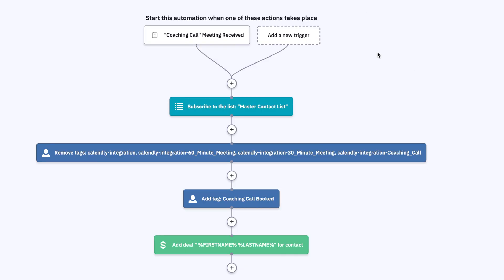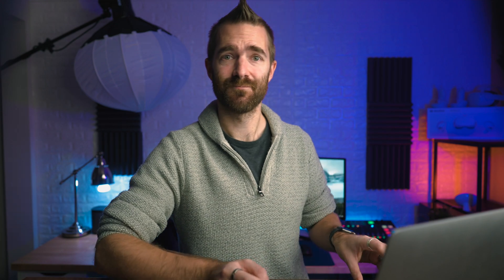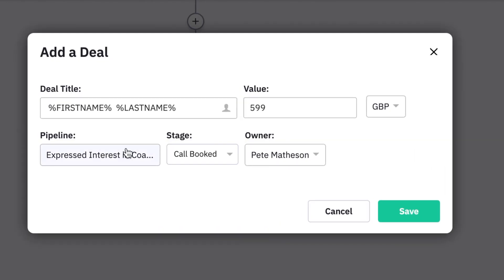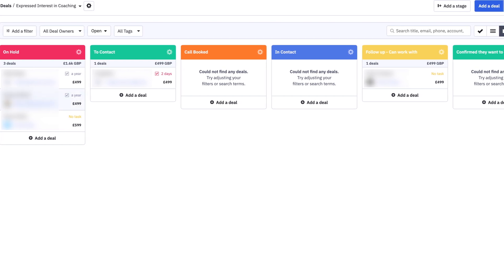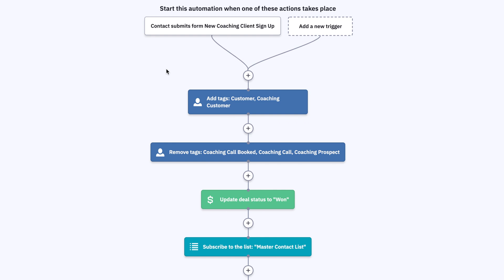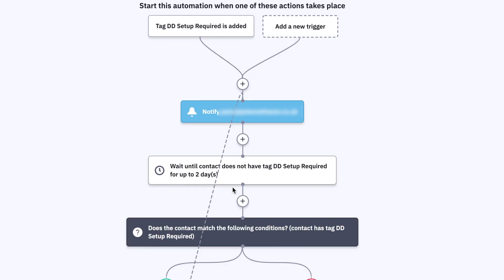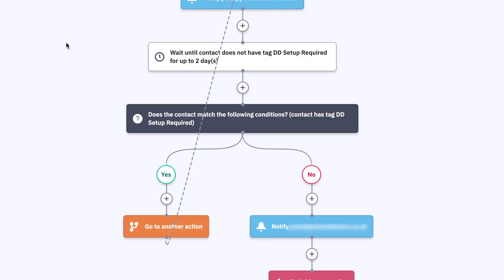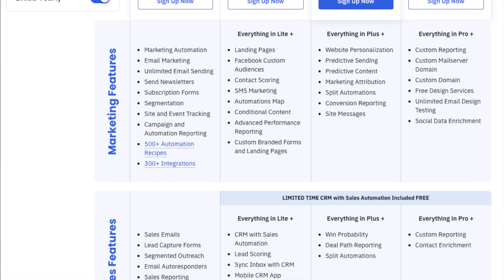How to WOW your customers | Using Active Campaign Automations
Active Campaign Automations are one of the best parts around the Active Campaign CRM. They are SO powerful and allow you to automate your business so that you don't have to lift a finger to do common tasks.

Today I'm running through the automations that I have put in place in my own business, using Automations and Activecampaign forms, and walk you through how to automate the Lead Generation part of your Active Campaign CRM, the Customer Onboarding Process, as well as doing some of the repetative admin tasks such as creating the customer in your accounts package, and sending invoices.

0:00 How to WOW your customers
1:05 Which is better? Active Campaign vs Hubspot
2:07 Using ActiveCampaign Automations for lead generation
3:29 Onboarding Customers using ActiveCampaign Automations
6:51 Use Zapier and Active Campaign to fully automate Administrative Tasks

🔸 Grow your YouTube Channel TubeBuddy (even the free tier rocks!)

🌵 NEW HERE? 🌵

--SMPOST--Active Campaign is one of the BEST CRM Systems out there. I said it! This is how I've used Active Campaign to automate pretty 100% of my Lead Gen and on-boarding in my new consultancy business.